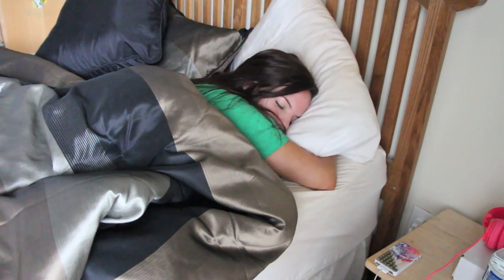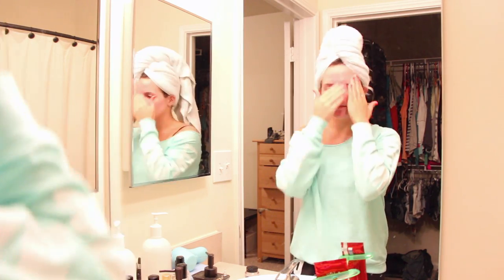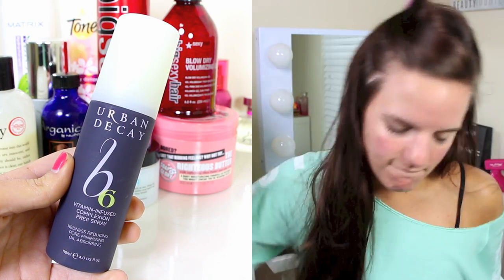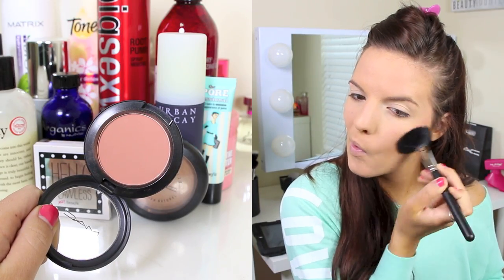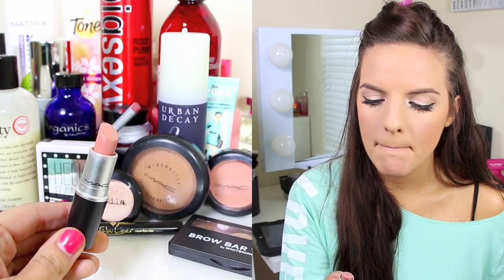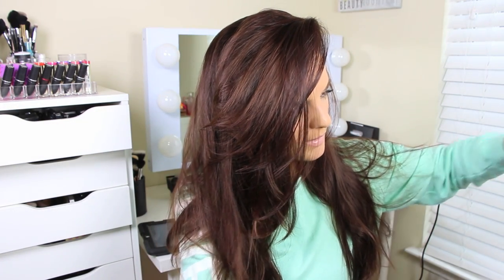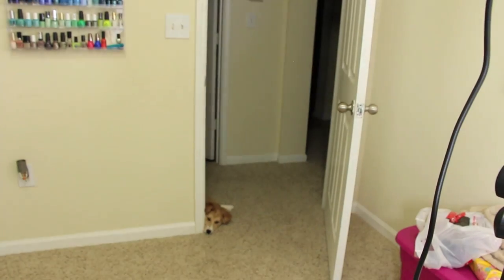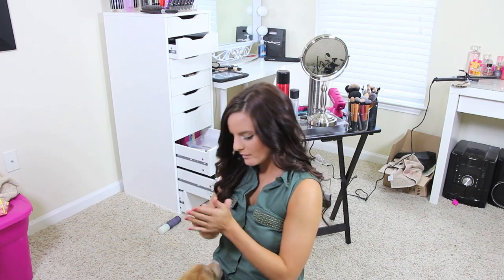Get Ready With Me: Weekend Morning Routine | Hair, Makeup, & Outfit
**Daisy is a lab/golden mix! :)

ALL Products Mentioned:

Shower:
Biolage Hydrating Shampoo
Macadamia Deep Repair Masque
Purity Cleanser
Tone Body Wash

Take a Deep Breath Moisturizer from Philosophy

Hair Products:
Big Sexy Hair Volumizing Gel
Big Sexy Hair Root Pump
Nume Argan Oil -- Use "argancasey" at your checkout to get the oil for $20.00
Nume Blow Dryer-- Use "valentine6" at your checkout for $100.00 off

Makeup:
Urban Decay B6 Spray
Benefit POREfessional primer
MAC Prolongwear Foundation
MAC Prolongwear Concealer Mixed NC20 & NC30
Makeup Forever Super Matte Loose Powder
MAC Paint Pot in Soft Ochre
MAC Mineralized Skinfinish in Give me Sun
Urban Decay Naked Basics Palette- Naked 2, Faint, WOS
Jordana Fabuliner in black
Rimmel Liner in Nude
Covergirl Ink it Eyeliner in Black
YSL Babydoll Mascara
Stila Lipliner in Aspiring
MAC Lipstick in Hue
MAC Prolongwear Lipglass in Patience Please

Hair:
Bellami Hair Extensions- Use "itsblondie" at your checkout for $5.00 off any set!
(i have the 220g 22inch set!)

I have a great package deal if you want to get 2 Magic wands- You can get $381.00 off of TWO Magic wands of your choice. so you will get 2 wands for $99.00- with the coupon code "bombshell" but you have to go to this link and choose your wands because it is an exclusive package for my subscribers!

Straight Sexy Hair

Clothes:
Top: H&M
Pants: American Eagle
Purse: Got off hautelook- Designer is Erica Anenberg
Shoes: Forever21

^- ill be posting things on there that might not be on my beauty channel!

Come chat!!

MAC, Sephora, casey holmes, morning routine, weekend routine, get ready with me, getting ready, itsbl0ndie, start to finish, get ready, with me, makeup, hair, outfit

*Bellami extensions were sent to me awhile back but i would NEVER put my name with something if i didnt 100% love it.